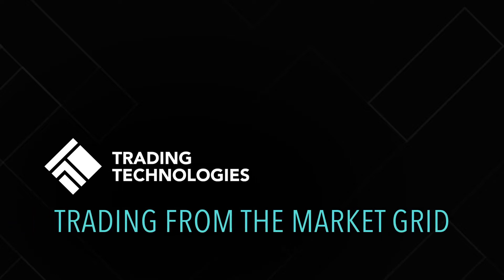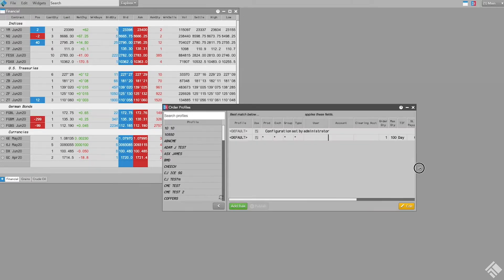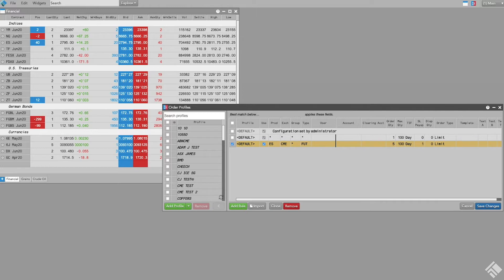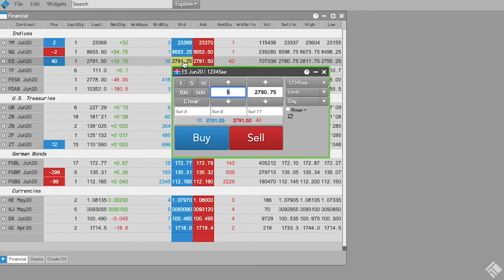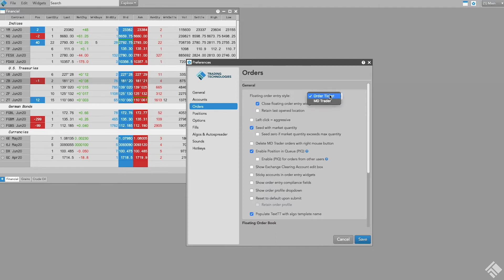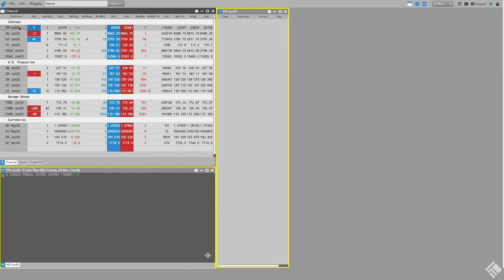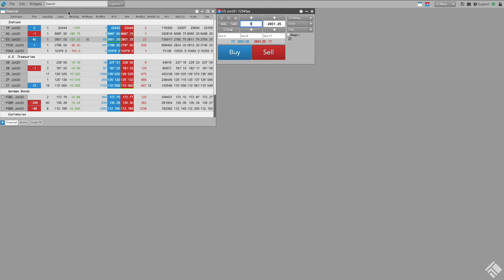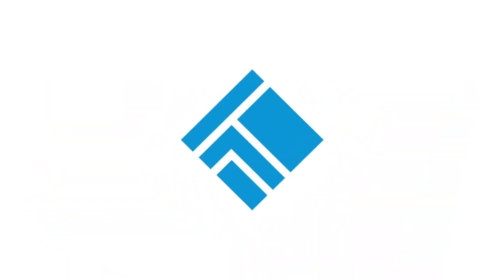Trading from the Market Grid | TT® Futures Trading Platform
View Market Data and quickly place orders using TT's Market Grid. Watch this video to learn how to set order defaults and launch order-entry widgets.